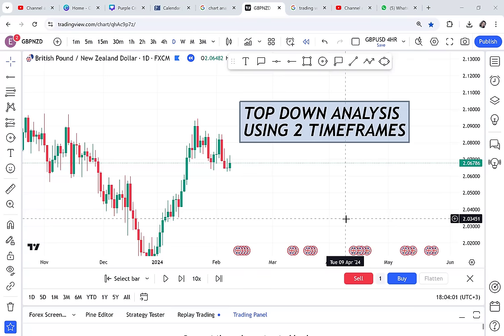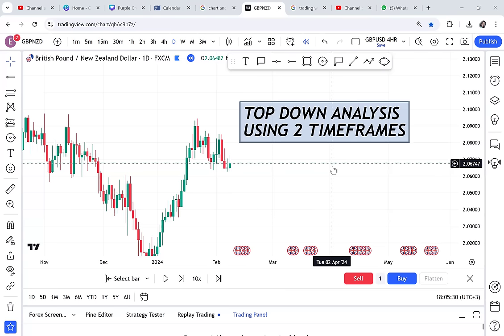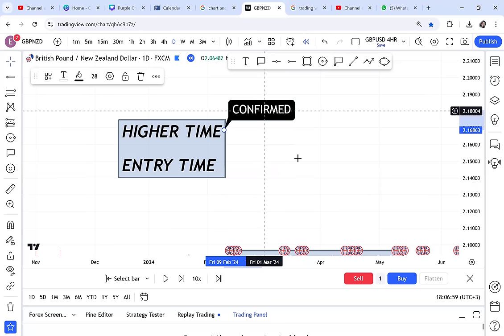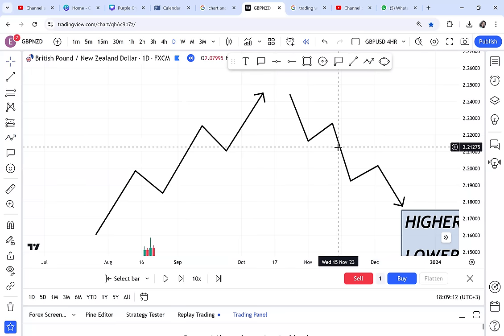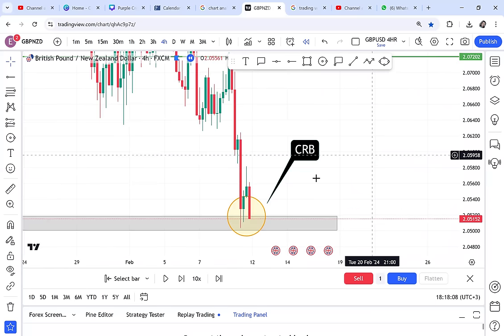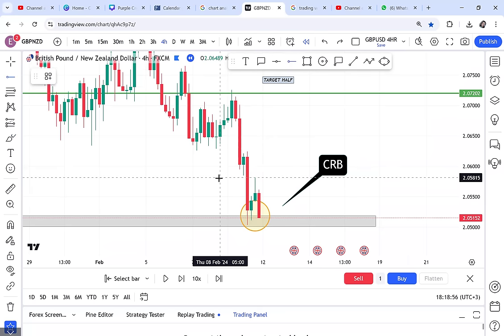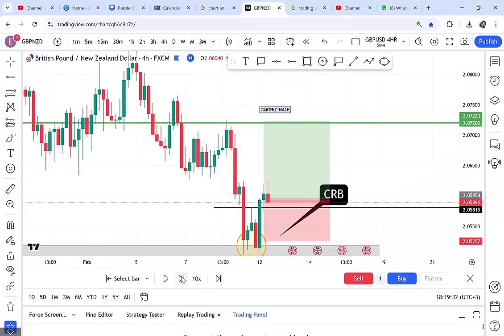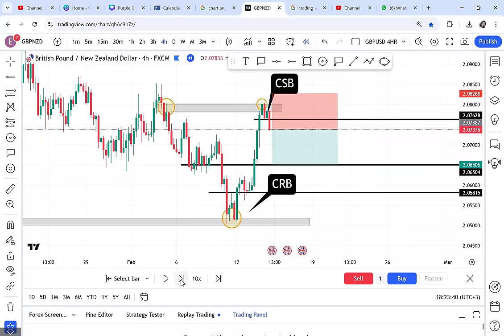COPY HOW I ANALYSIS USING 2 TIMEFRAMES ONLY